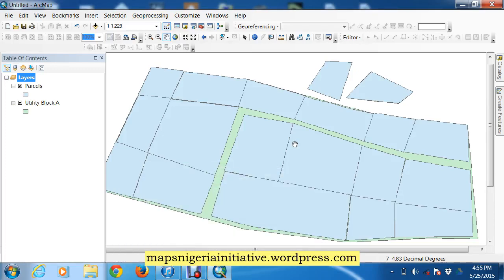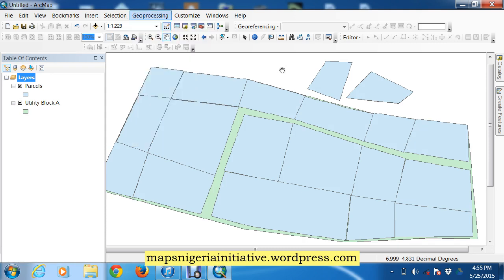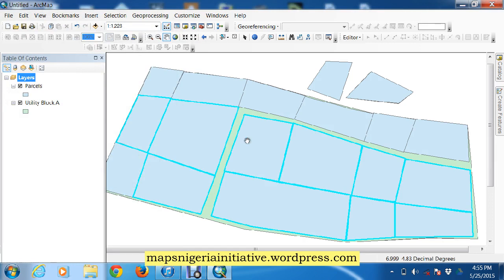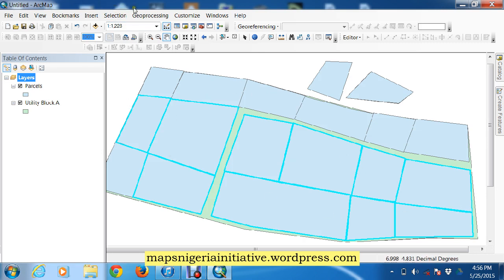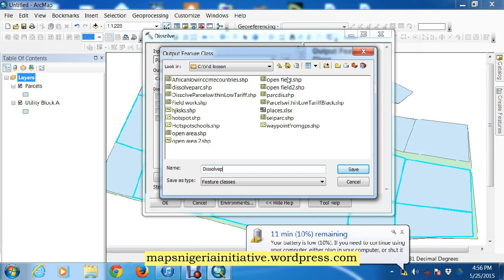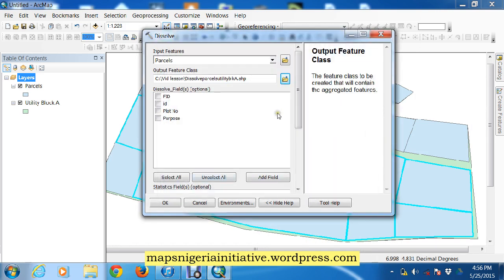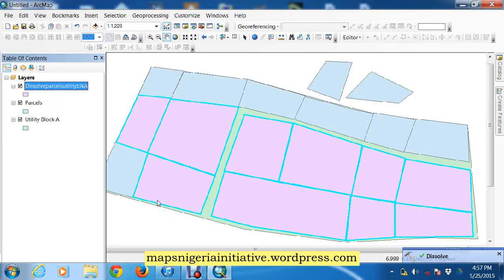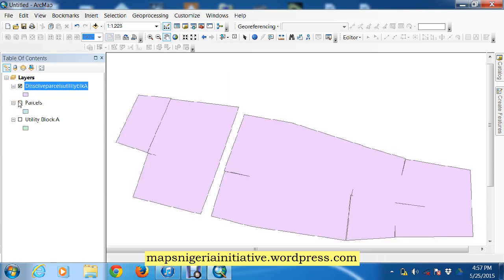Using the Dissolve geoprocessing tool in ArcMap 10 2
Applying Dissolve geoprocessing tool to aggregate parcels within the same Utility block.